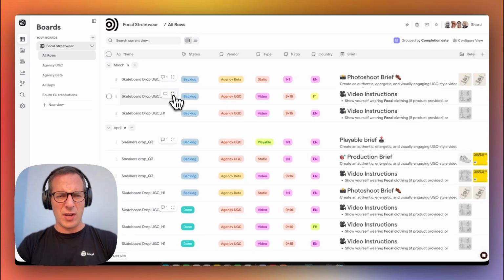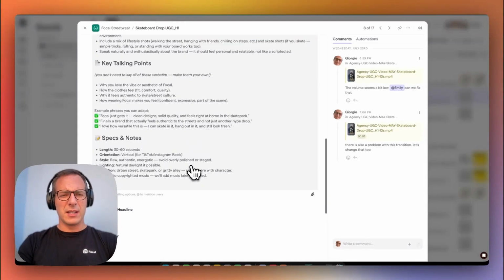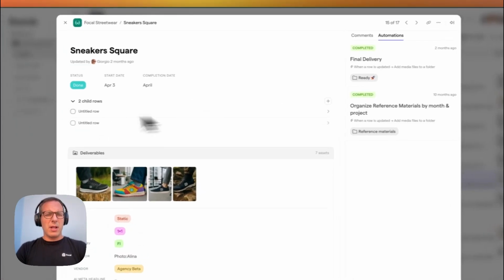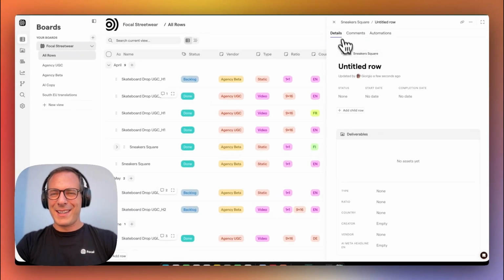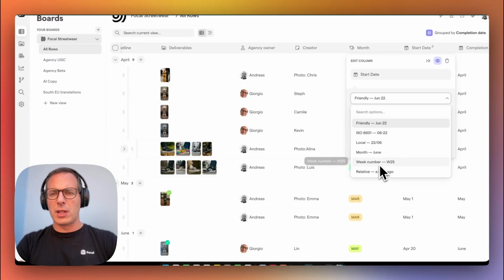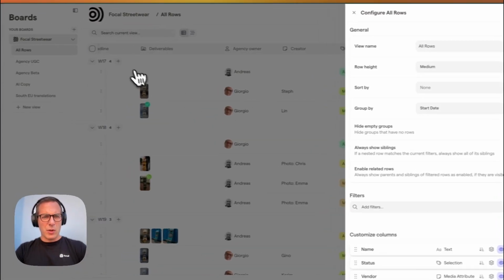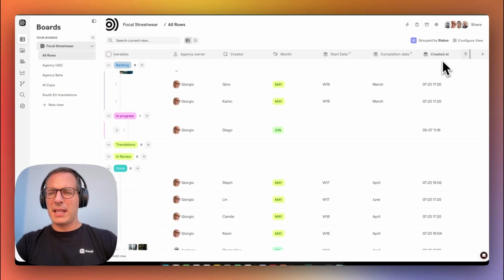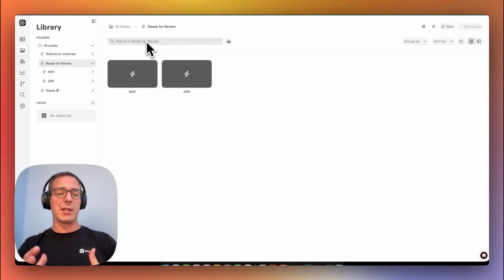Focal Product Update - June 23, 2026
We shipped a handful of improvements to boards and the library this week. Here's everything in one place.